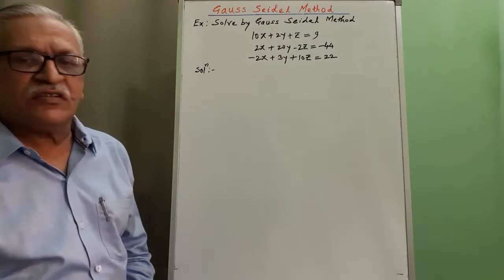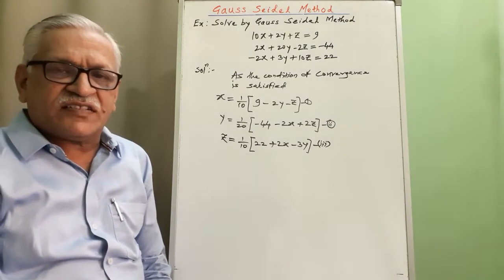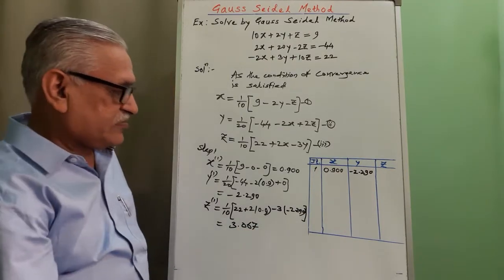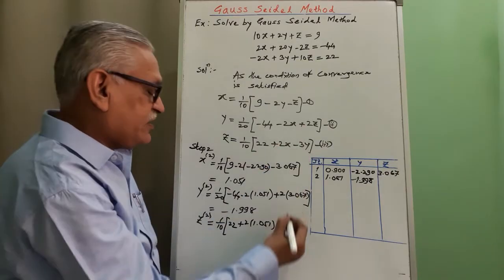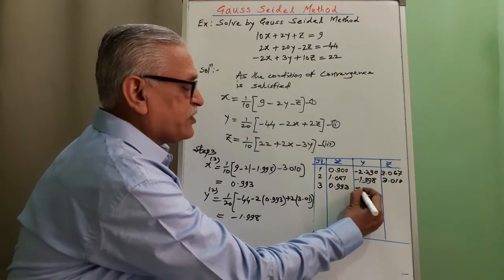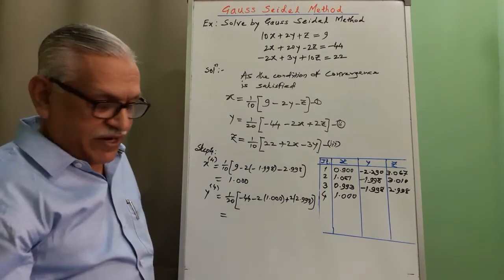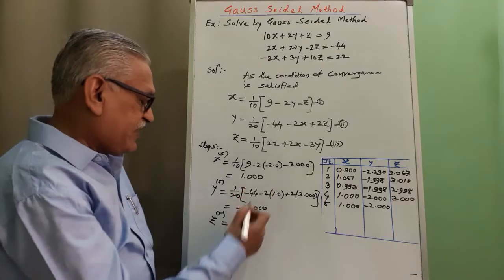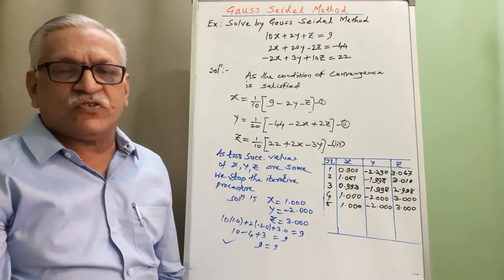Solve by Gauss Seidel Method10x+2y+z=9, 2x+20y-2z=-44, -2x+3y+10z=22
Solve by Gauss Seidel Method

In this video I have discussed step by step procedure to obtain the solution of given simultaneous equations by Gauss Seidel method.